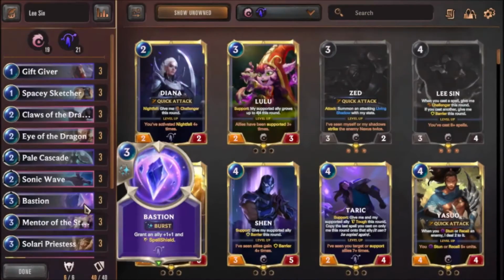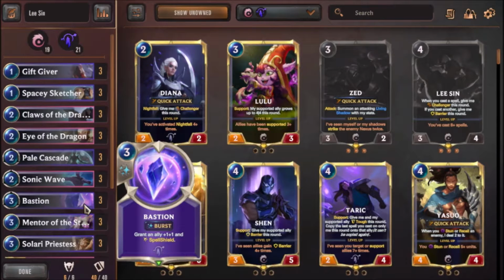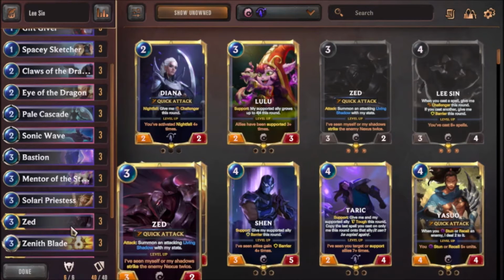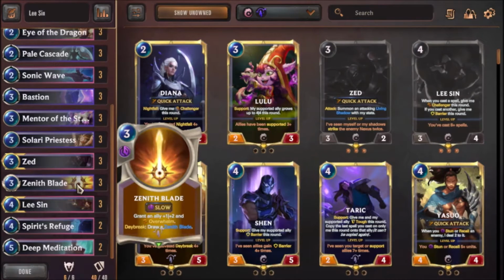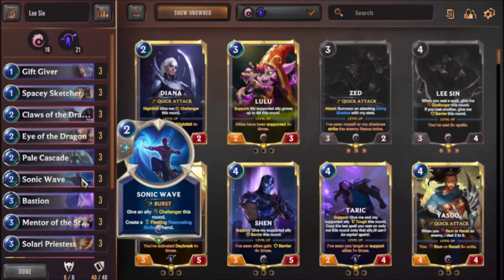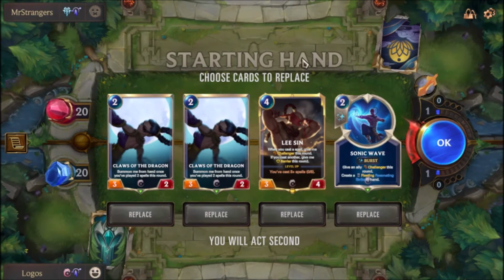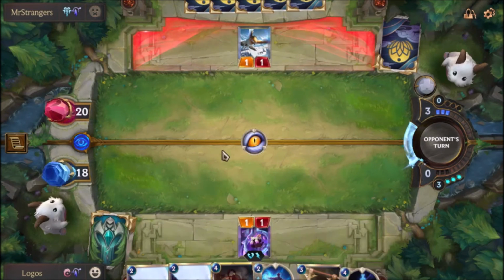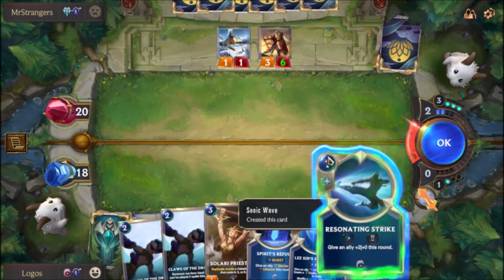BomberTV | Zed Lee Sin is OP | Best Meta Deck | Master Player | Road to Masters Europe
Deck Code
Mobalytics link (please like it and use my decks with the deck tracker)
(for pc users remove the # and copy this, for phone users click on it it will make the text appear in the  search tab where you can copy the text as if you were on pc, or go to the mobalytics link when avaiable)

Legends,of,Runeterra,Master,game,play,strategy,card,riot,best,meta,deck